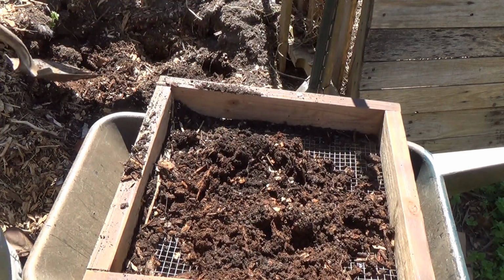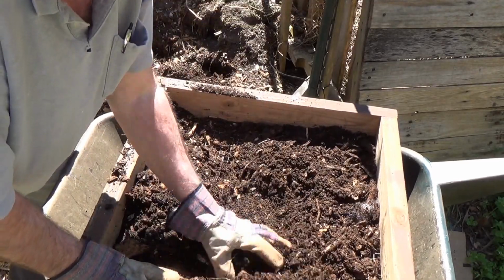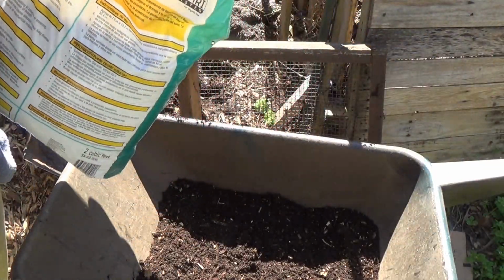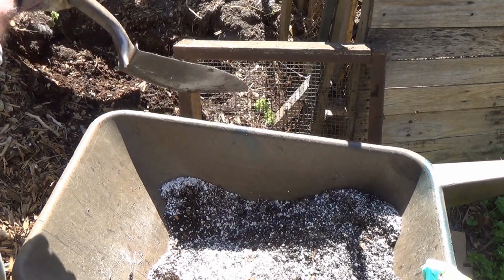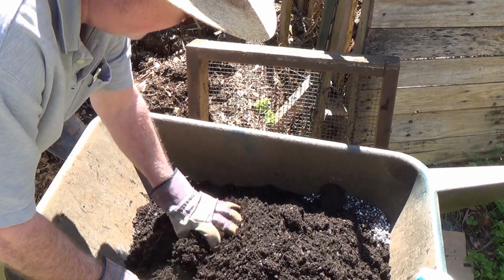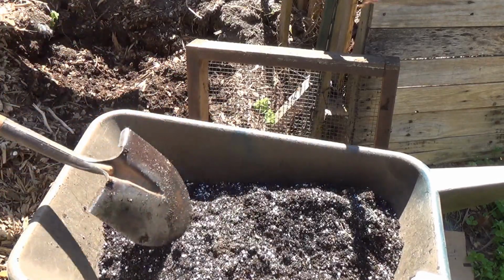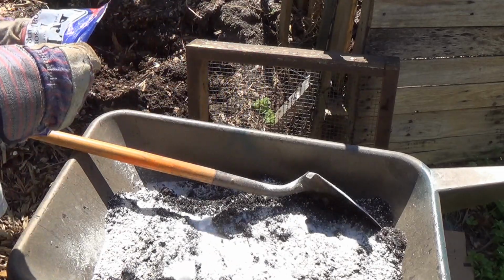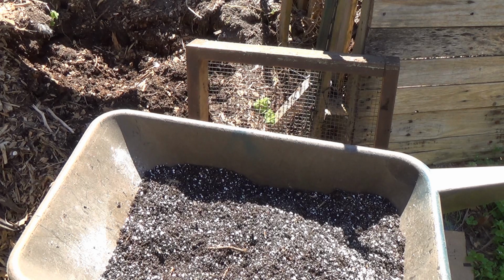My container mix basic recipe for best results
I get a lot of questions of what the soil is that I use in containers. Well, here is the video you have been looking for. Quick, easy and super good for the plants both in pots and in the bigger containers. This makes a light, fluffy and good draining mix. Also good for all those pots that need to be 'refreshed'.